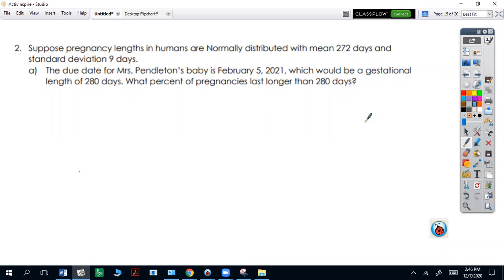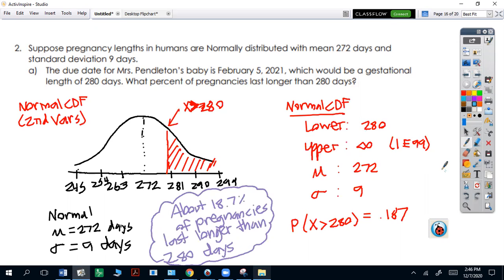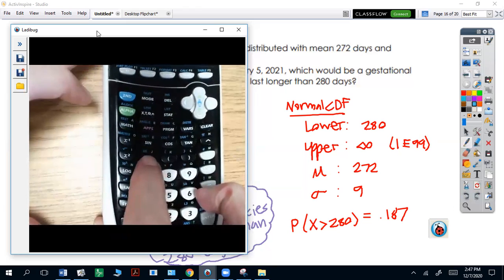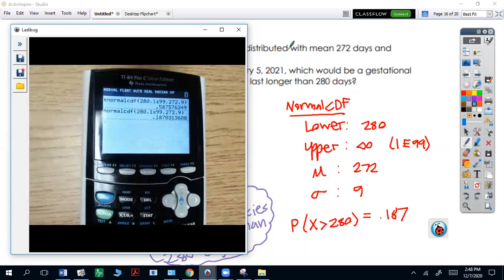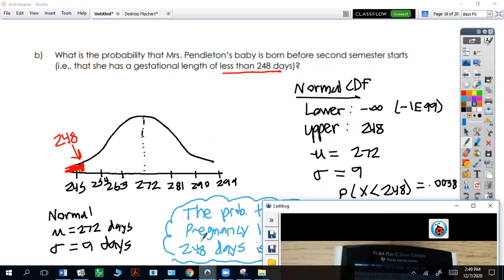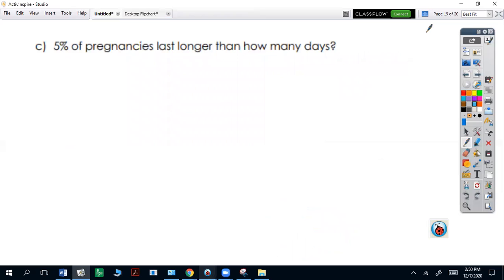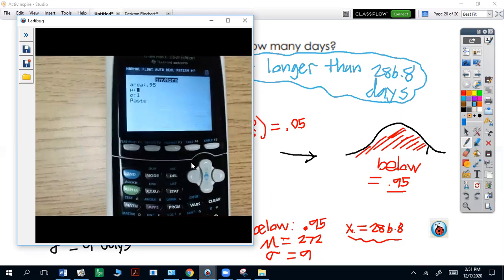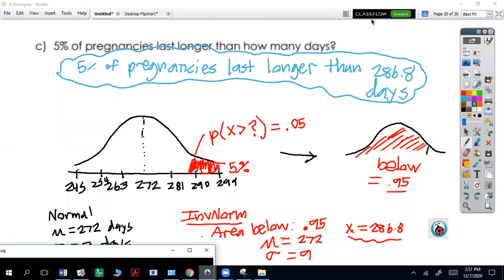AP Stats Midterm Review #2